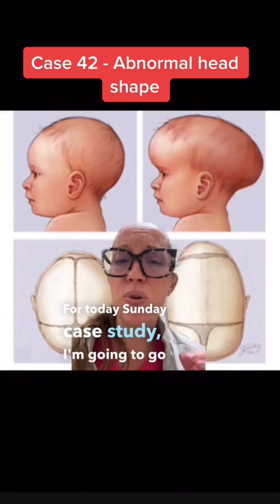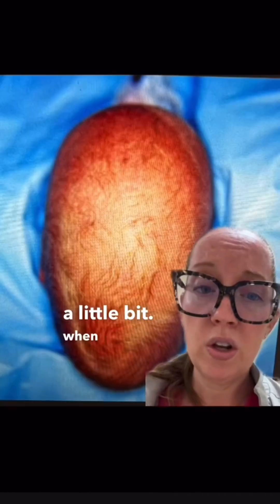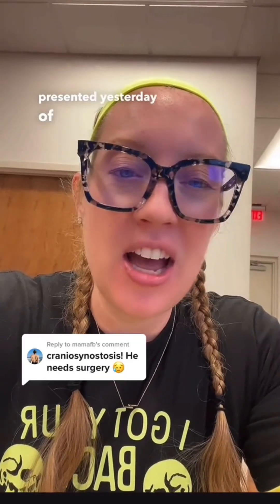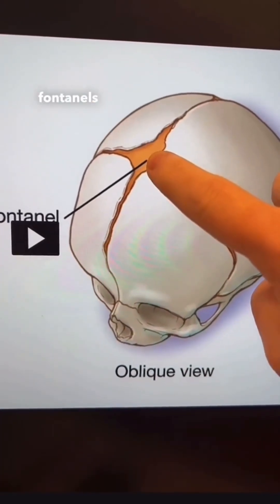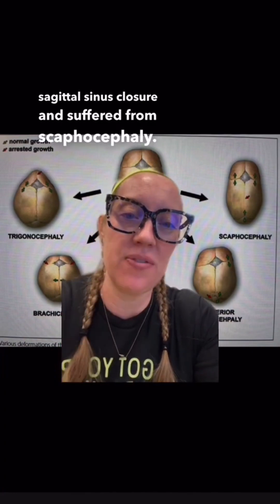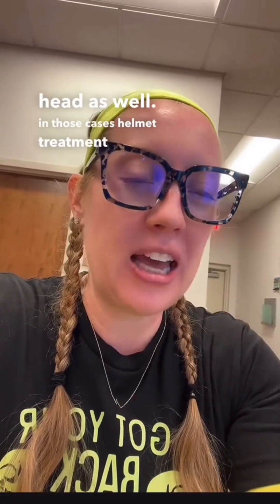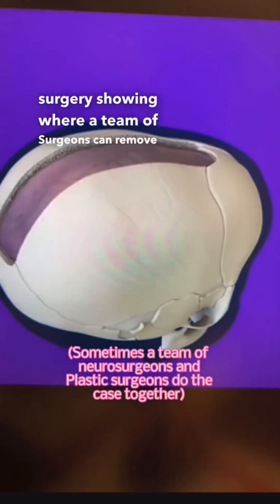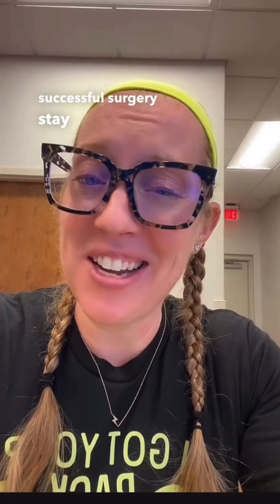Case study 42 - Craniosynostosis - abnormal head shape in a baby EXPLAINED by a neurosurgeon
Case study 42: Three month old has started to develop an abnormal head shape.

Diagnosis: Craniosynostosis of the sagittal suture. Craniosynostosis is a birth defect in which the bones in a baby's skull join together too early. This happens before the baby's brain is fully formed. As the baby's brain grows, the skull can become more misshapen. The spaces between a typical baby's skull bones are filled with flexible material and are called sutures. These sutures allow the skull to grow as the baby's brain grows. Around two years of age, a child's skull bones begin to join together because the sutures become bone. When this occurs, the suture is said to "close." In a baby with craniosynostosis, one or more of the sutures closes too early. This can limit or slow the growth of the baby's brain.

When a suture closes and the skull bones join together too soon, the baby's head will stop growing in only that part of the skull. In the other parts of the skull where the sutures have not joined together, the baby's head will continue to grow. When that happens, the skull will have an abnormal shape, although the brain inside the skull has grown to its usual size. Sometimes, though, more than one suture closes too early. In these instances, the brain might not have enough room to grow to its usual size. This can lead to a build-up of pressure inside the skull. (CDC.gov)